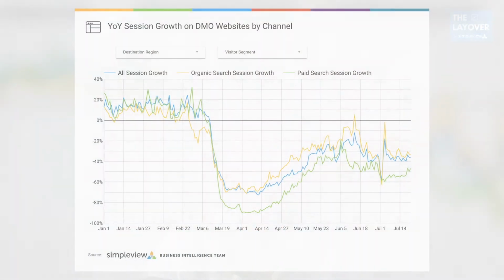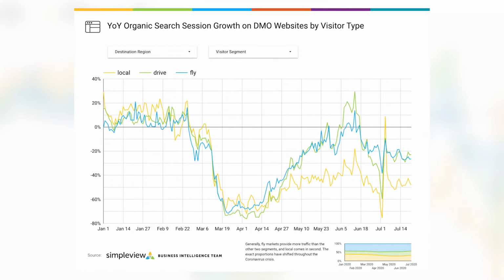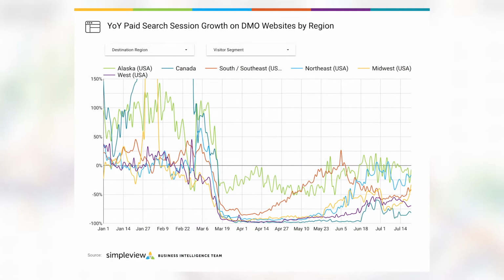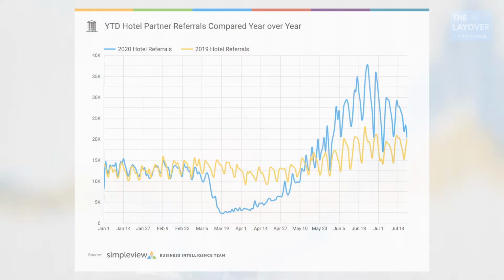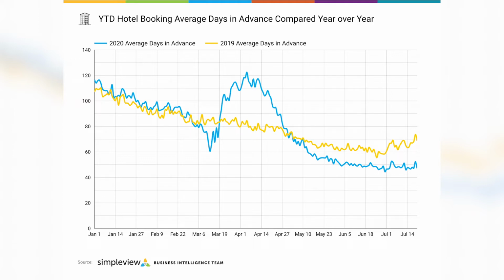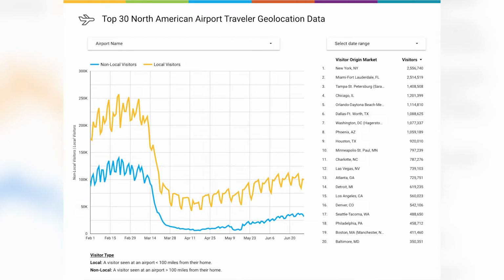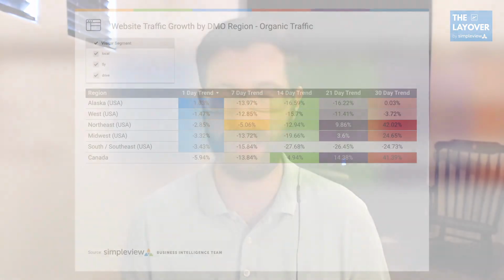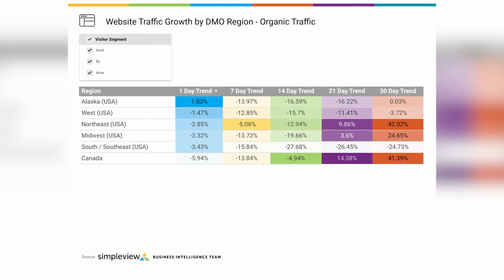Demystifying DMO Data | The Layover Live Episode 128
This week on The Layover Live, Jason is joined by not one, but two guests; Paul McLeod, Director of Business Intelligence, and Grant Stoltz, Strategic Analyst. Paul, Jason, and Grant join forces to discuss the all new DMO and travel data and insights that are now available through the Simpleview Client Portal. Paul and Grant explain what exactly these brand new data sets are, what some of the most useful charts and visualizations to explore are, and how to turn all of this data into actionable insights?

Interested in seeing how your DMO stacks up against the industry? Drop us a line at and we’ll create a private dashboard for you comparing your own data to the DMO industry and even how you compare against your region.